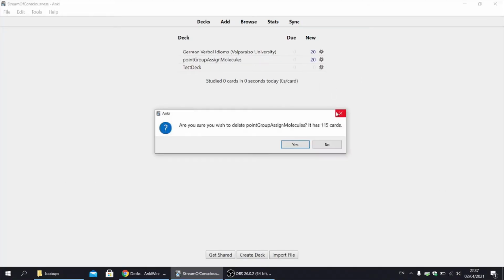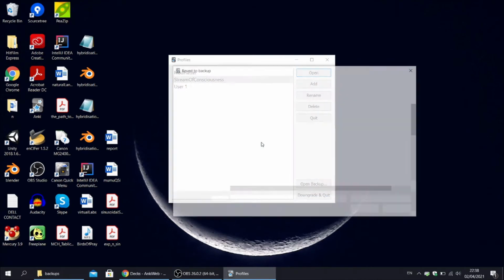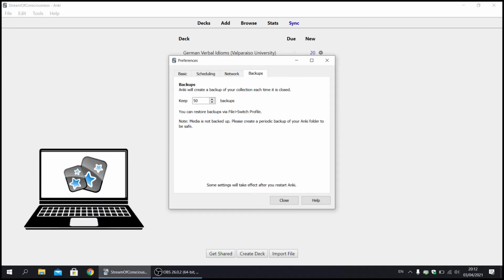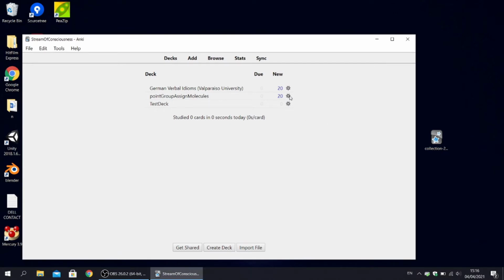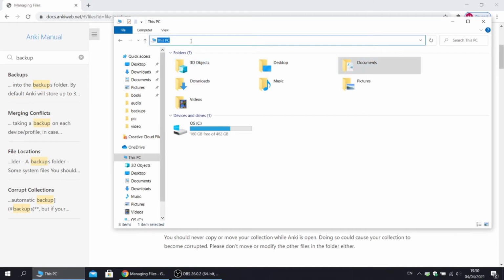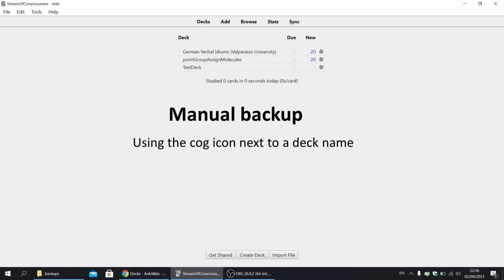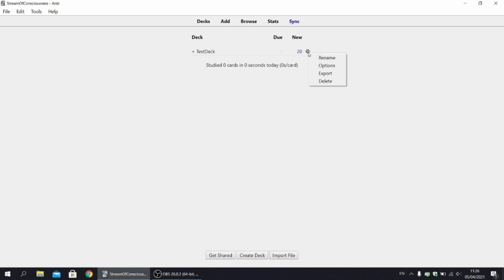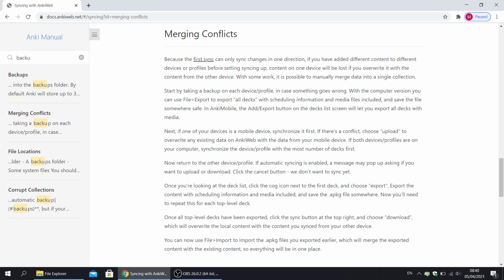4 ways to backup and restore from backup in Anki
hi!
this is a section on backup in Anki manual (i recommend you skim the entire Managing Files and Your Collection) (location of the Anki data file etc.)
and this is about merging conflicts (again, would be beneficial to skim the entire Syncing with AnkiWeb section)